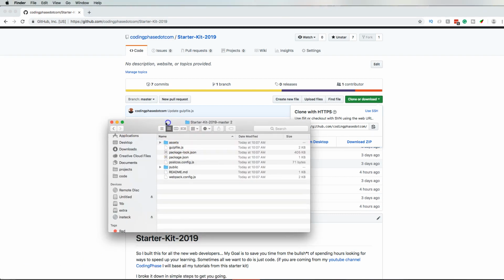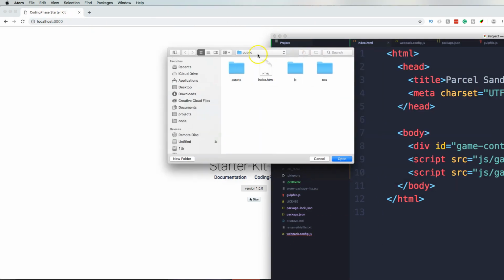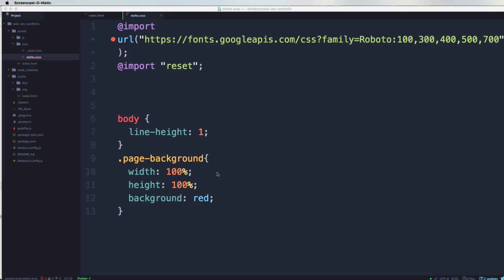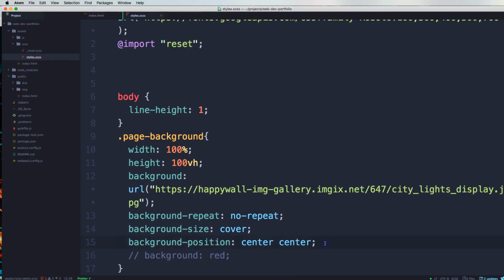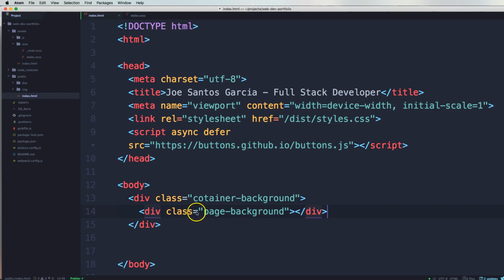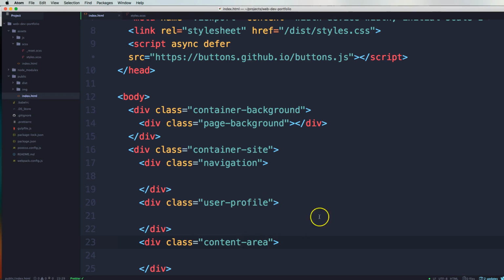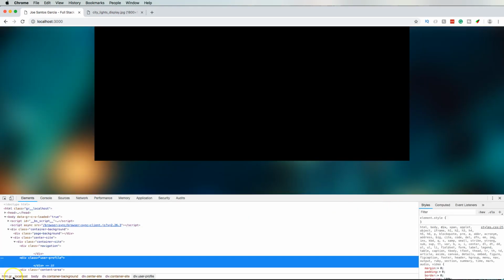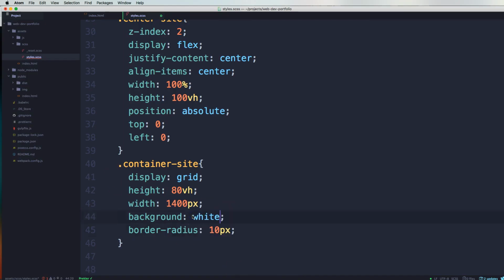how to build a portfolio website from scratch | Lets Build an HTML5 website from Scratch | #1